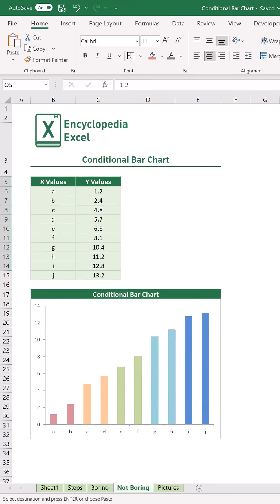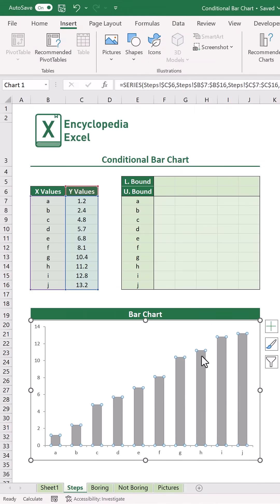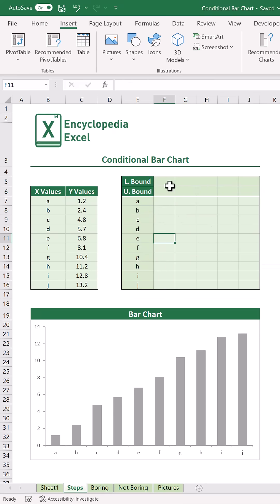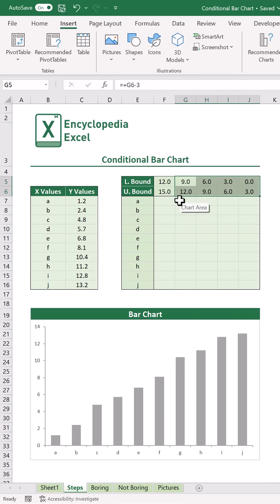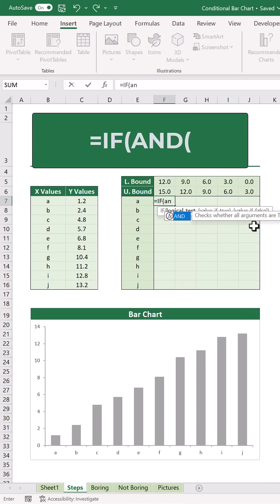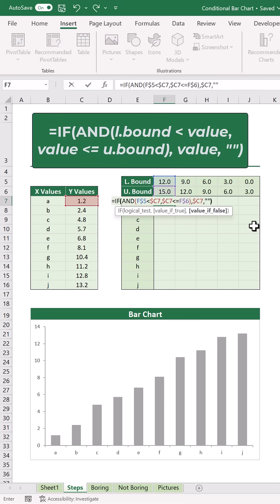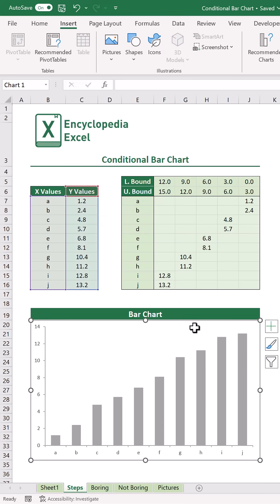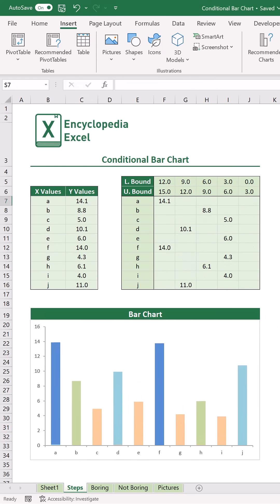Take your bar charts to the next level 📊 excel exceltips tutorial Chart Credit: Jon Peltier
Take your bar charts to the next level by learning how to create graphs that will change colors depending on your values